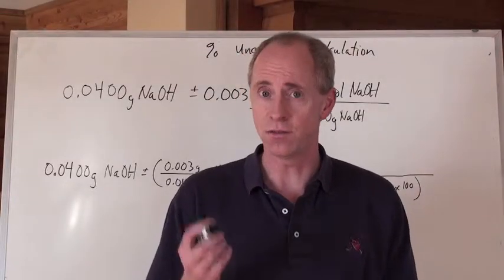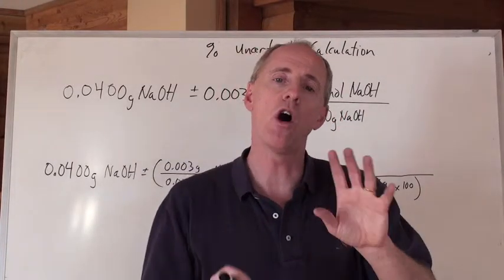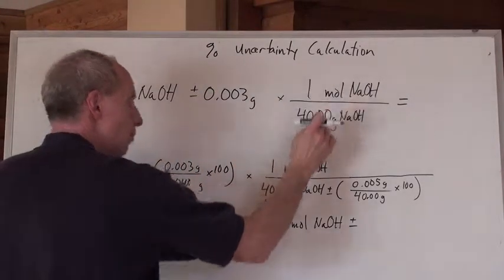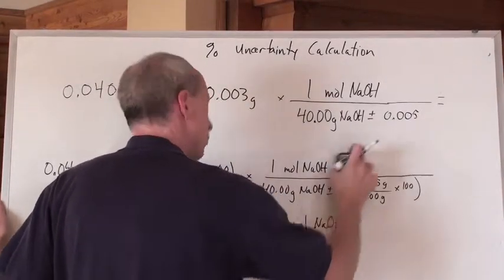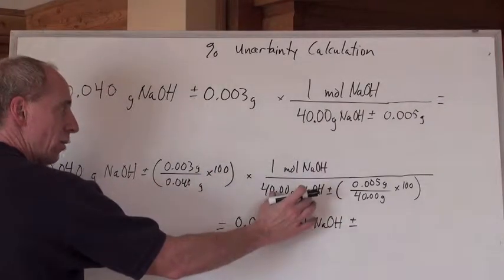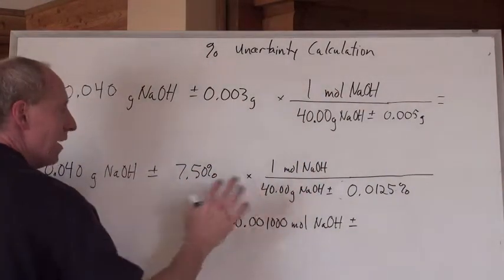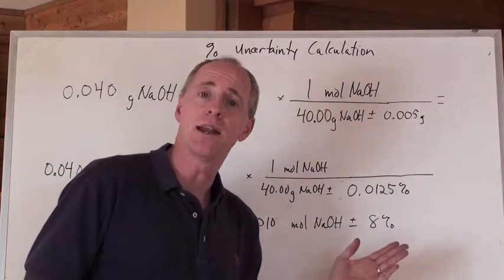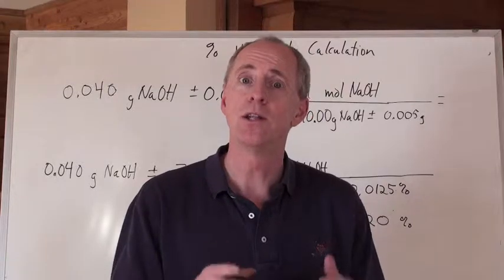Chemguy Chemistry: Uncertainty 3: Percent Uncertainty